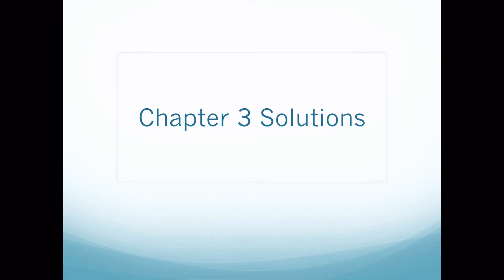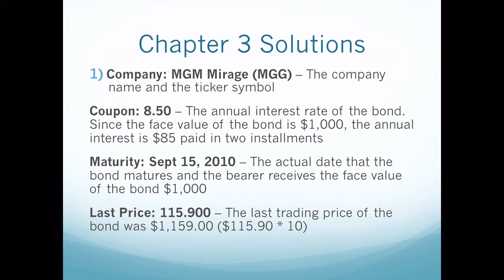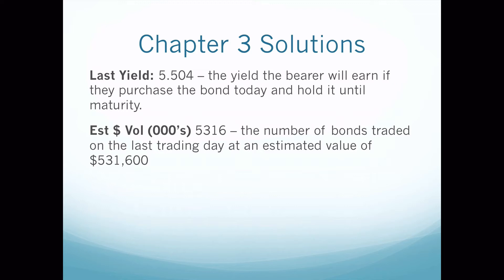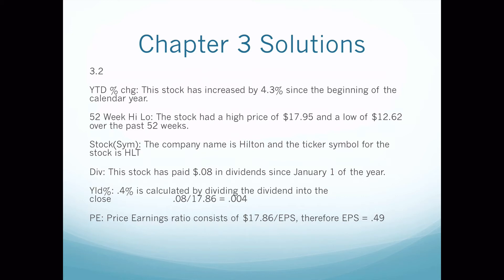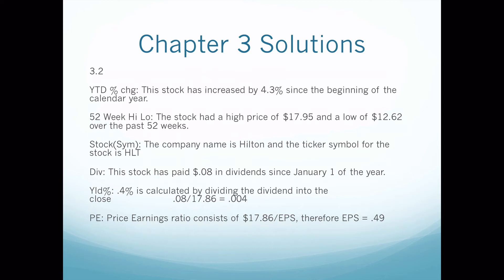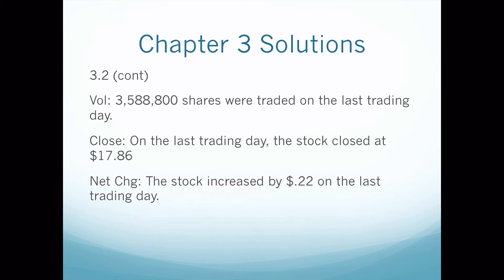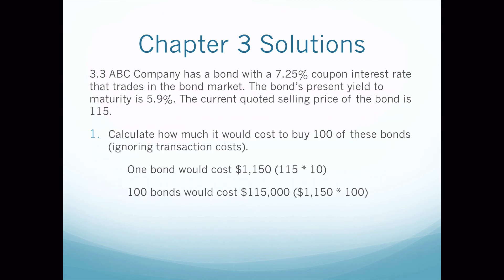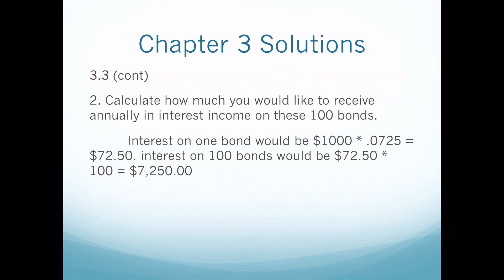NHM 467 Chapter 3 Solutions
nhm 467